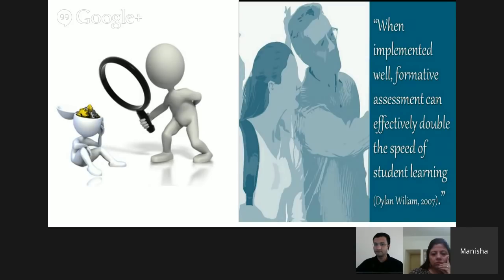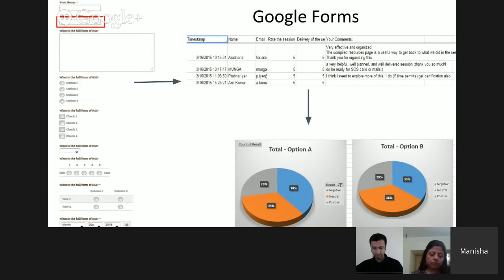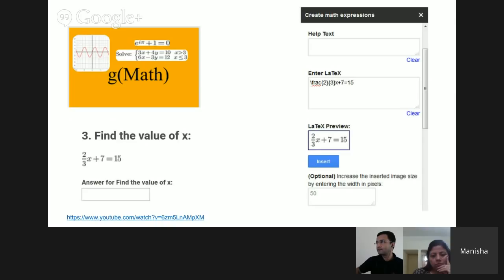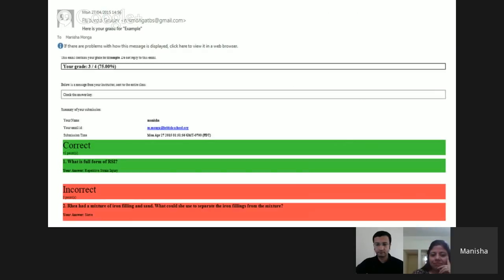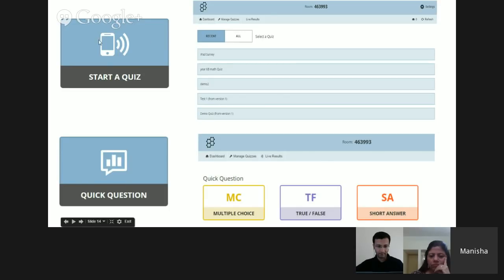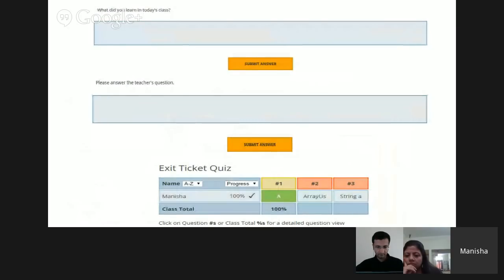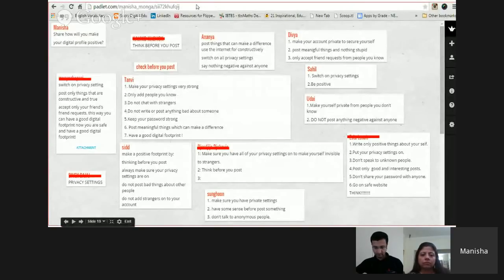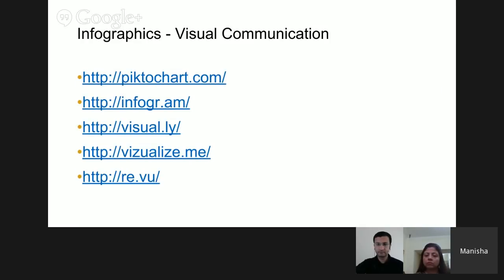Edu on Air: Assessment using Technology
This session includes the use of Google Forms for assessments with the use of scripts for feedback and grading. It will help participants to identify various online tools which can be used for assessment purpose in their classroom.